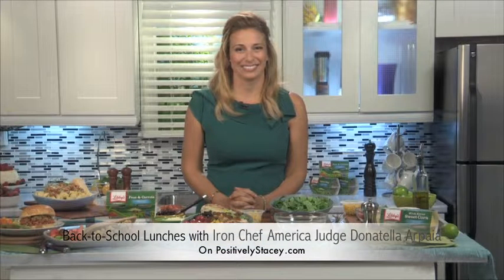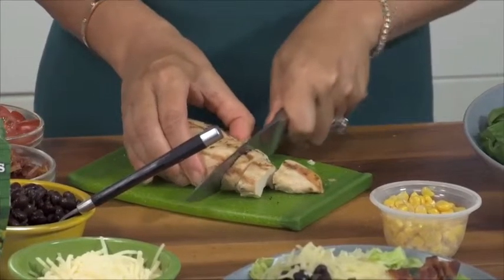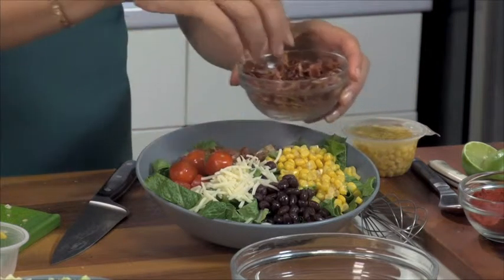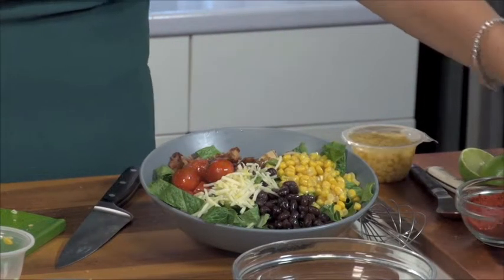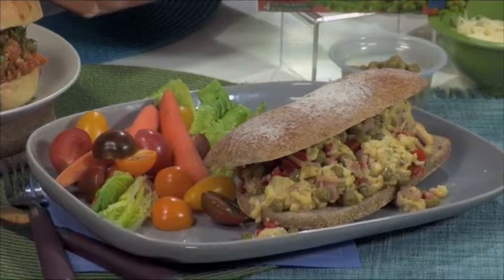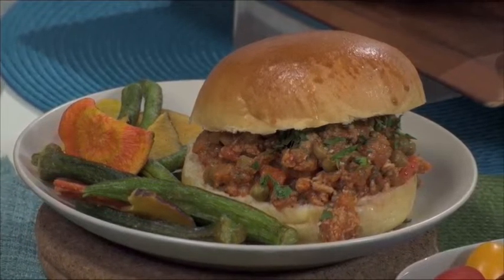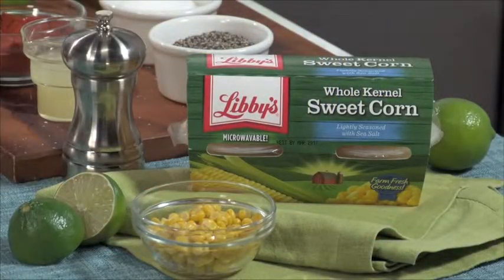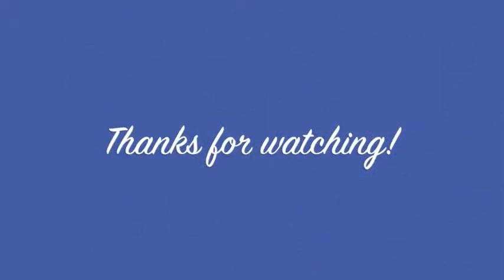Back to School Lunches with Celebrity Chef Donatella Arpaia